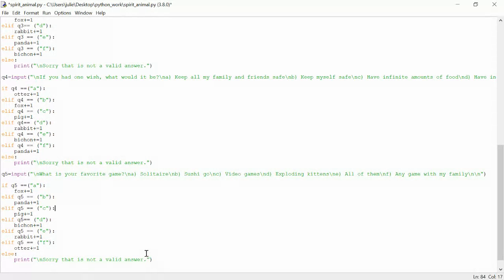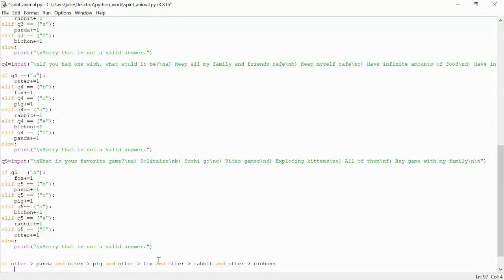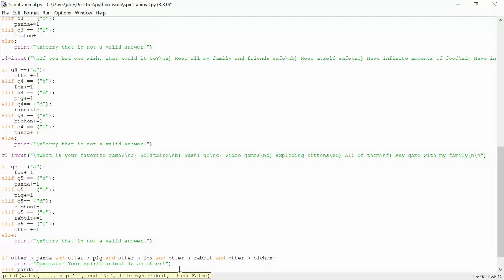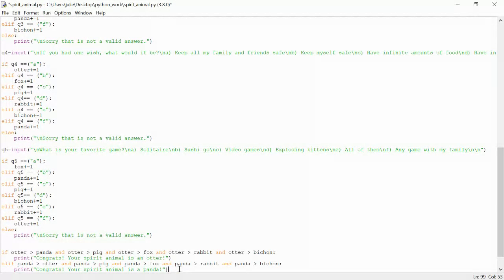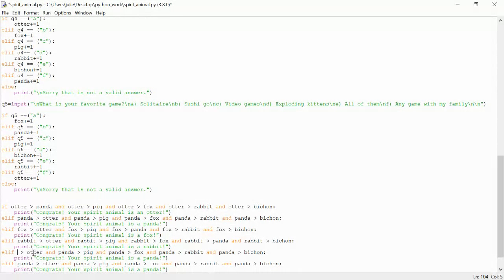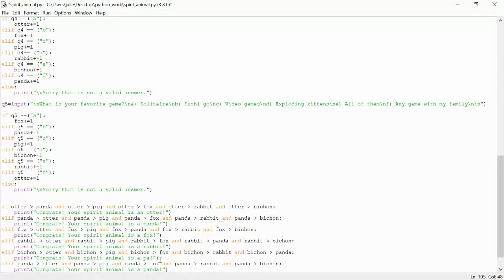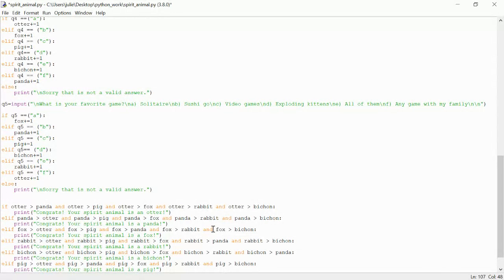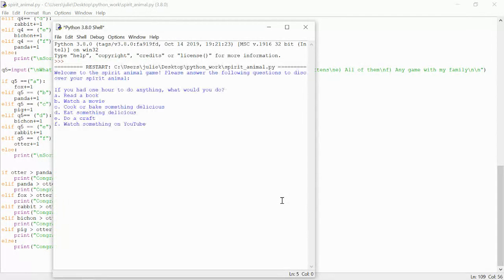Spirit Animal Quiz Part 4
Hi Piethon Coders! In this video, I will show you how to finish off your program by adding if, elif, and else statements to the end of your code. I'll also show you the finished program!